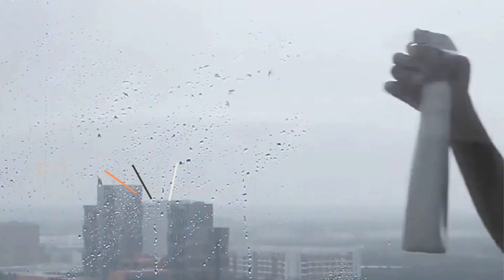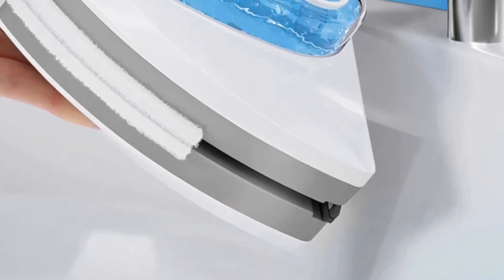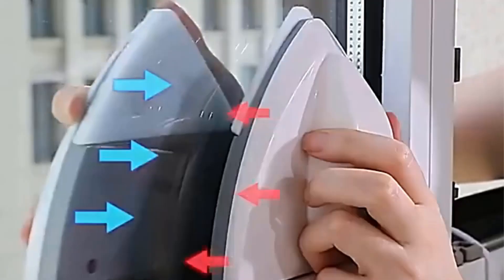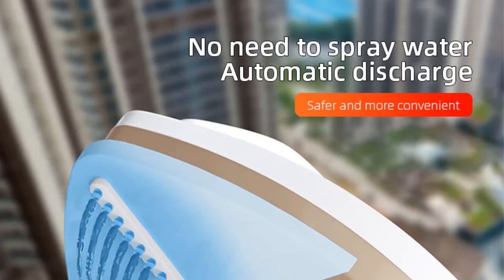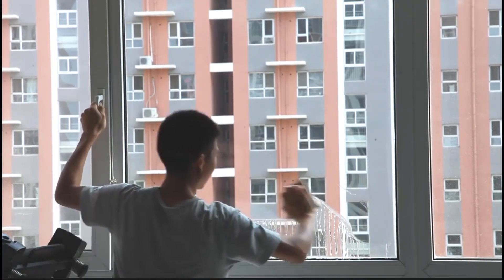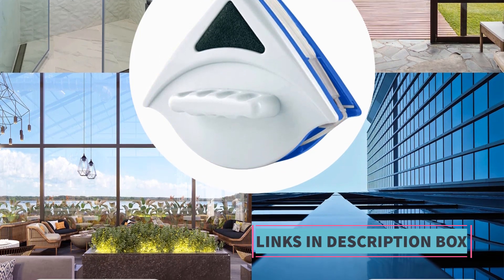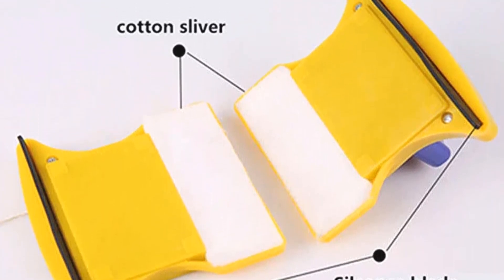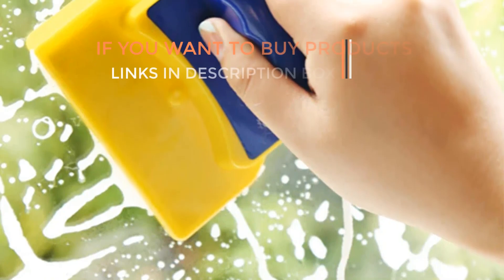Top 5 - Best Magnetic Window Cleaners in 2024|Top 5 Best Magnetic Window Cleaner 2023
Top 5 - Best Magnetic Window Cleaners in 2024|
Top 5 Best Magnetic Window Cleaner 2023
Window Cleaning Robots | Top 5 Best Window Cleaning Robots Of 2023
5 Best Magnetic Window Cleaners 2023
PRODUCTS LINK
PRODUCT 1